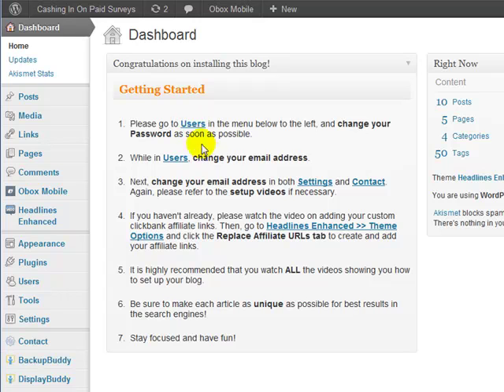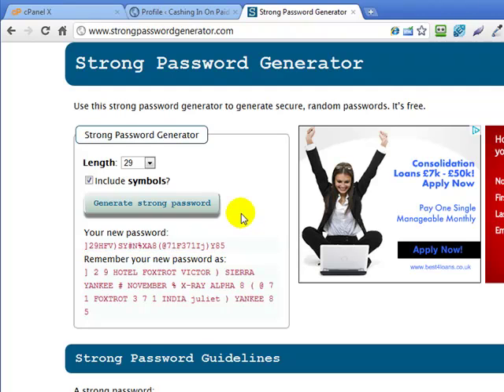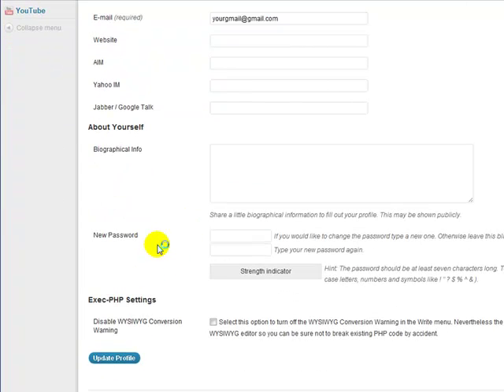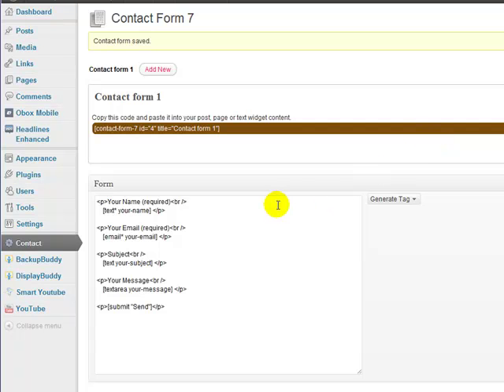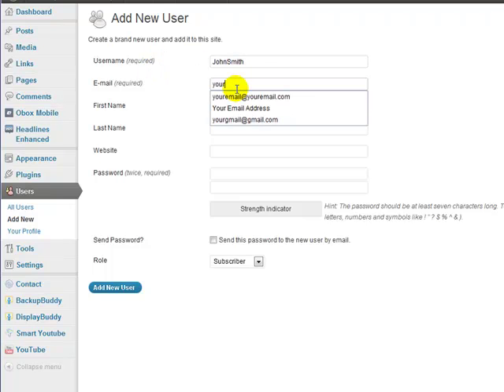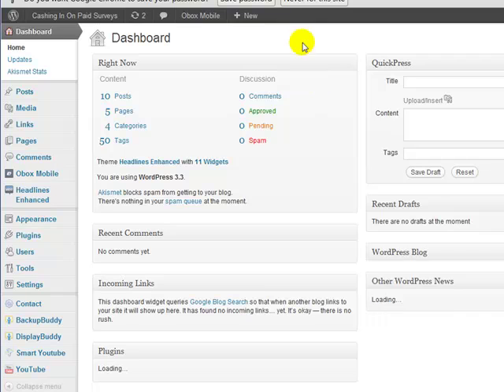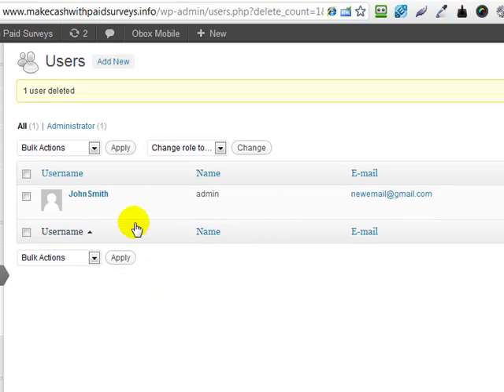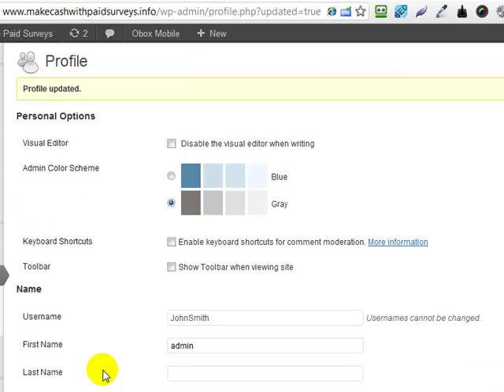Changing Login Details